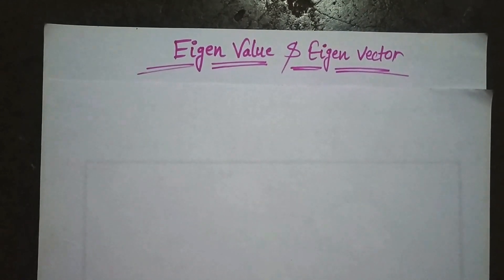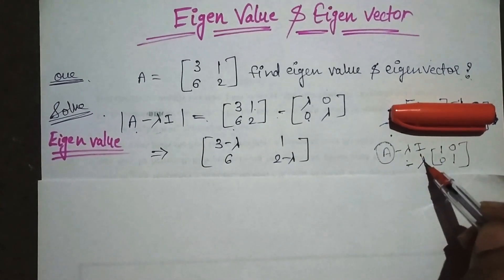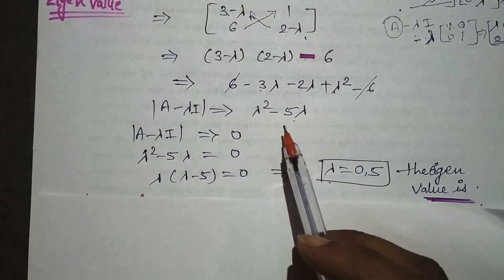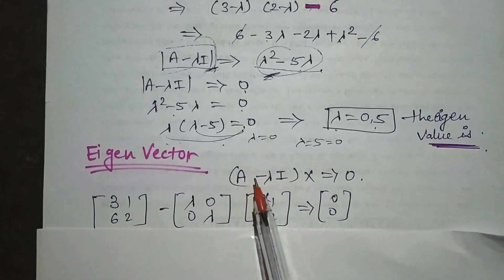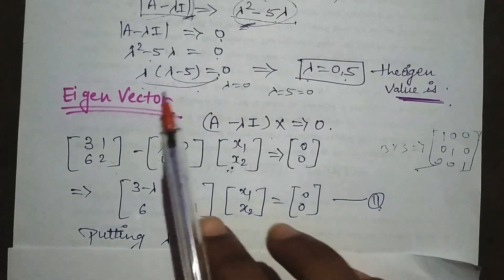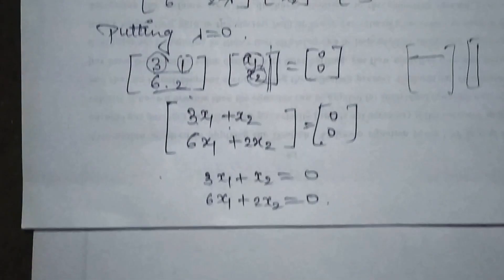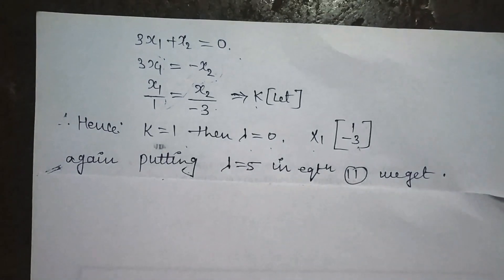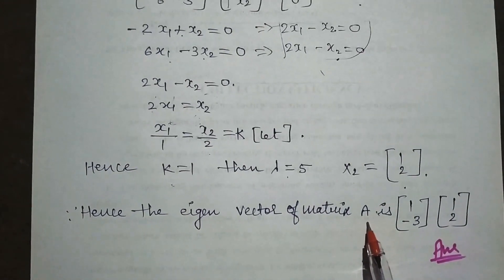Eigen value and Eigen vactor...